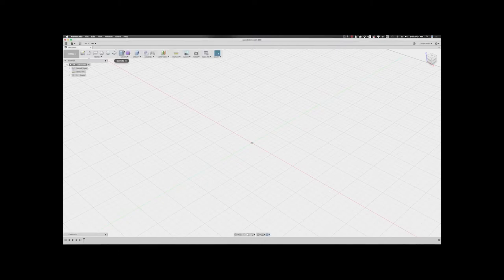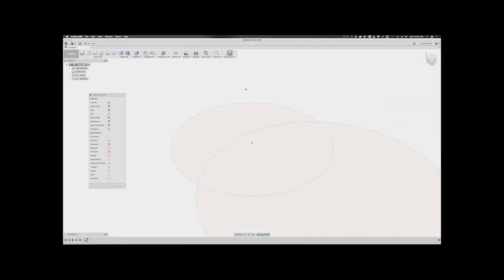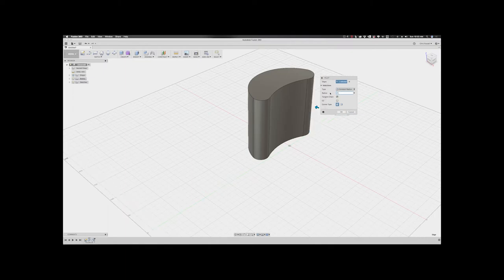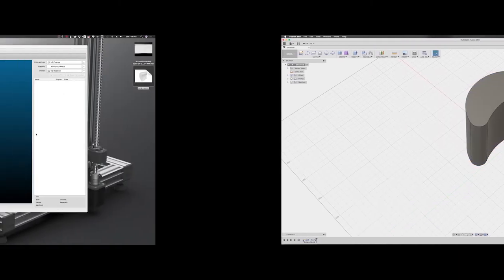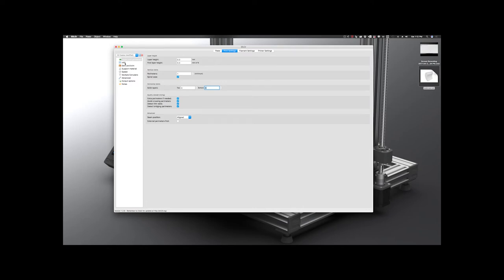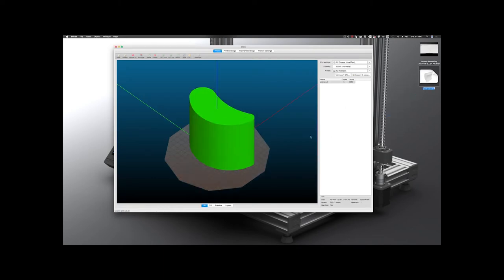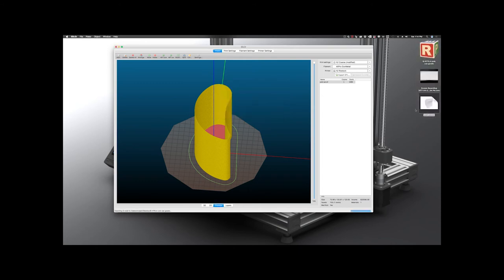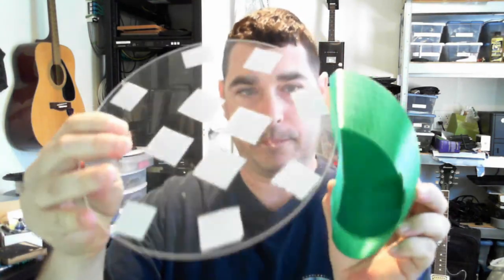How To: Use Fusion360 to make a small trash bin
In this episode, I use Fusion 360 to model a simple little trash can that fits up to the side of Bruiser, my SeeMeCNC H2 Hacker Series delta with an added heat bed.  I use Fusion 360 to generate the model, then use Slic3r to generate the trash can using spiral vase mode, and finally print it on Bruiser.

If you are watching this on or before May 3rd, 2017, be sure to enter to our 100 subscriber giveaway.